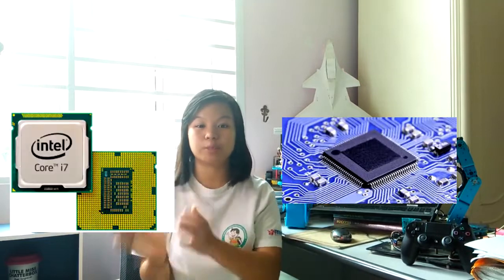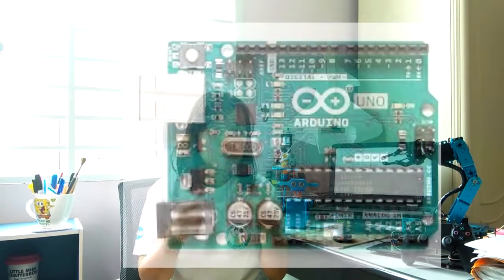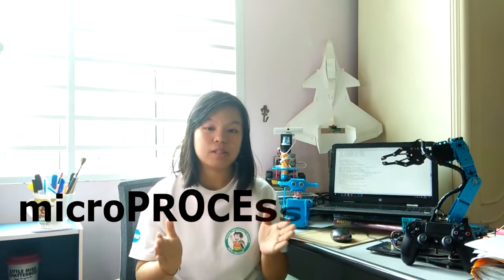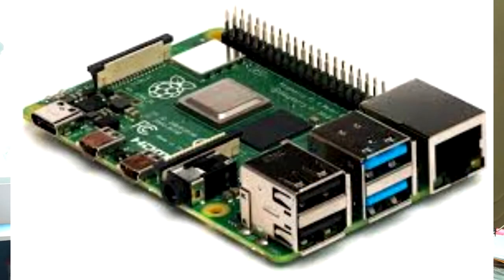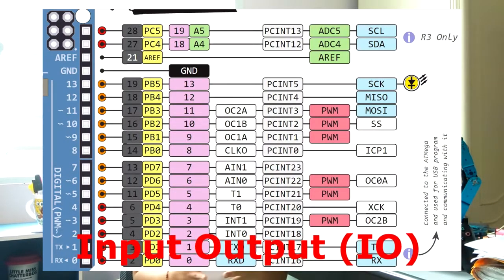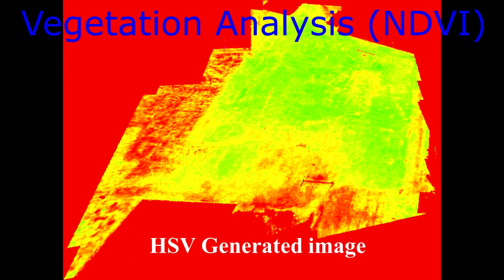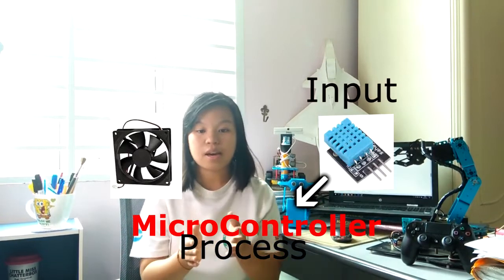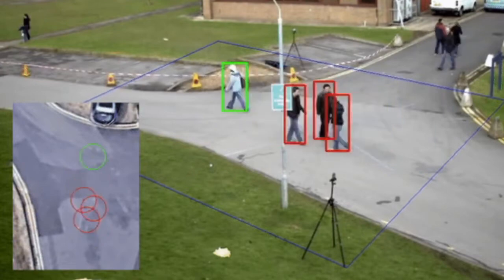[Introduction to Robotics] - Microcontroller vs Microprocessor? | STEM